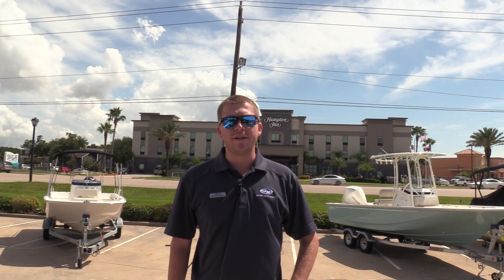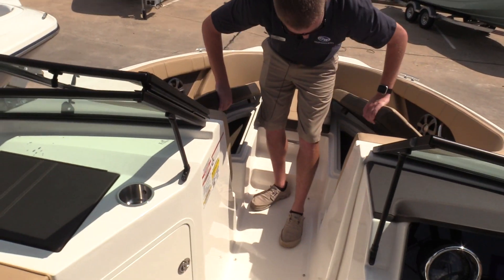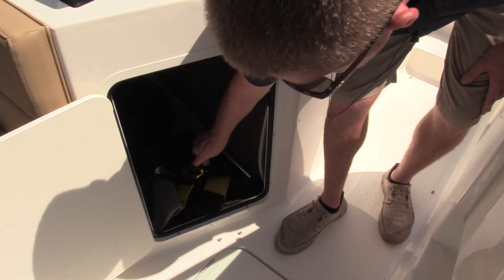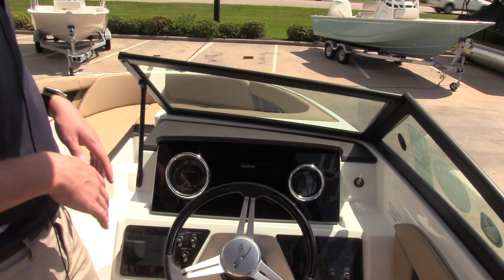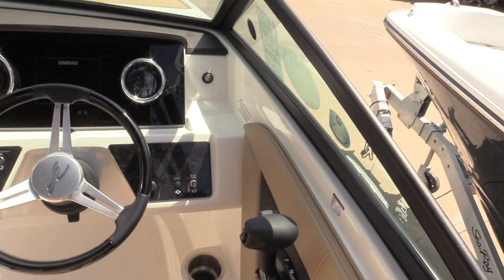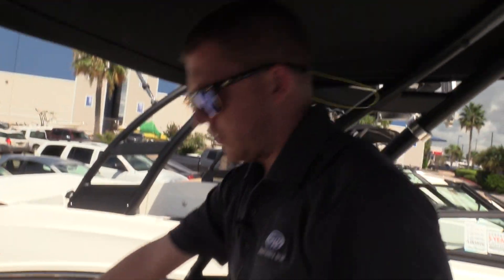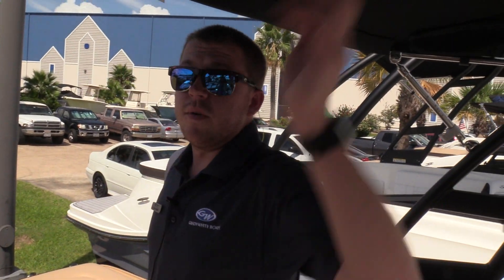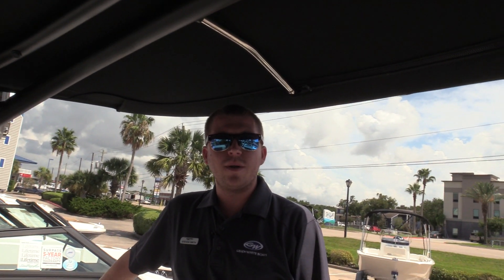2019 Sea Ray SPX 190 Outboard For Sale By MarineMax Houston, Texas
Boat Also Referred To As SPO1902019 STANDARD EQUIPMENTCleats SST w/ Sea Ray Logo (6)Gel Coat - Arctic WhiteNavigation Lights (Stern Removable)Rub Rail/Black PVC w/ Yinyl InsertSki Tow PylonSwim Platform w/ SST 4 Step LadderWindshield/Custom 5pc w/ Matte Black Frame, Tempered/Tinted Glass & Walk-ThruBeverage HoldersFinished Fiberglass Floor12v Accessory OutletStorage:Ski/Wakeboard w/ Matting & Gas Assisted Fiberglass LidSun Pad w/ Port Transom WalkthroughBow/ Seats w/ Cushions & StorageAft Bench Seat w/ Sunpad & Insulated CoolerOil & Water Engine Alarms (Audible)Hydraulic Tilt Steering WheelFusion Stereo SRX400 12v AM/FM w/ Bluetooth, WiFi Audio Streaming & 2 Pair of Fusion 6.5" SpeakersPower Tilt & TrimAutomatic Bilge Pump (12v)Fuel Tank w/ Anti-Siphon ValveSingle Axle (3100#) Painted